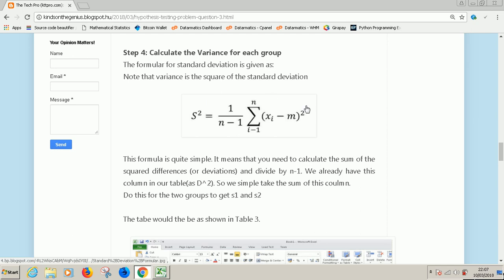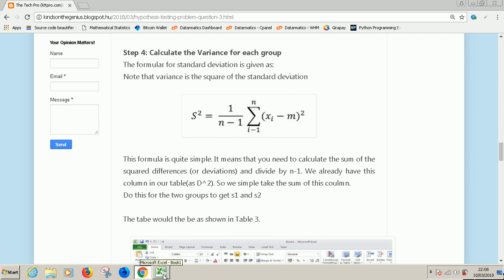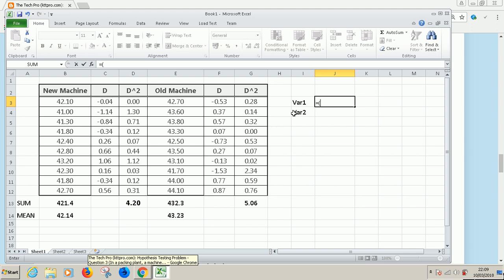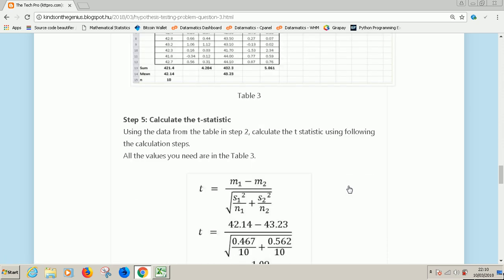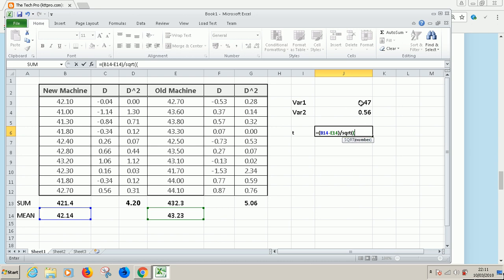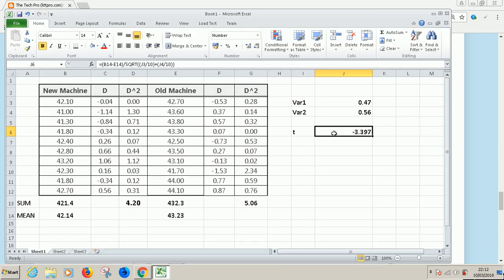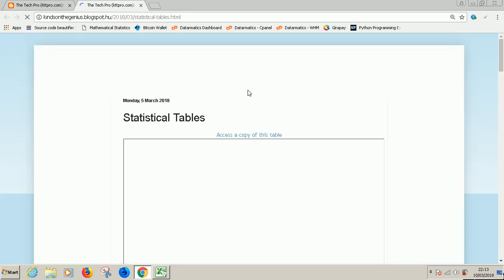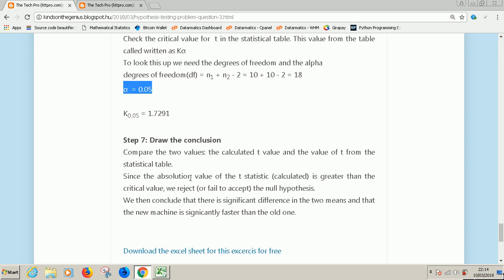How to easily perform Independent Sample t Test(Step by Step) - Part 3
More lesson on How to easily perform two independent samples t-test, Step by Step procedure